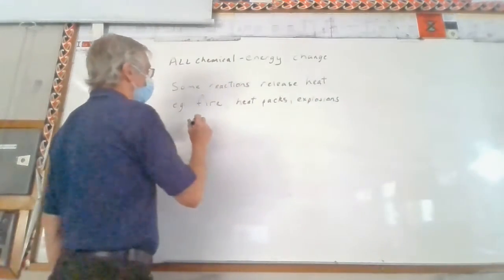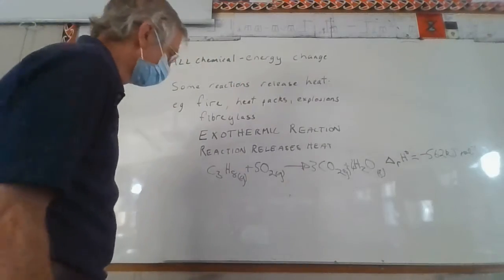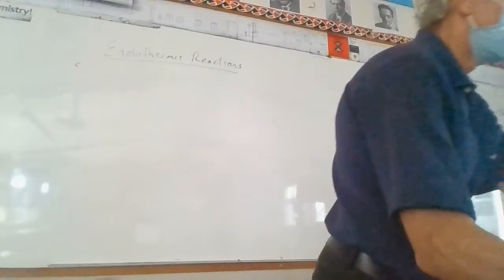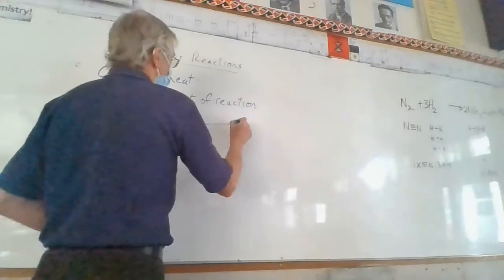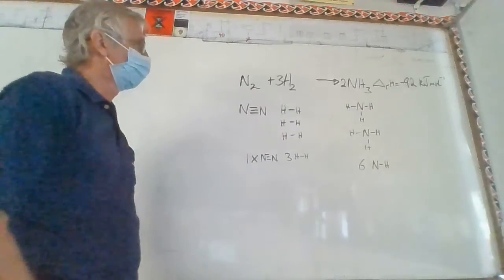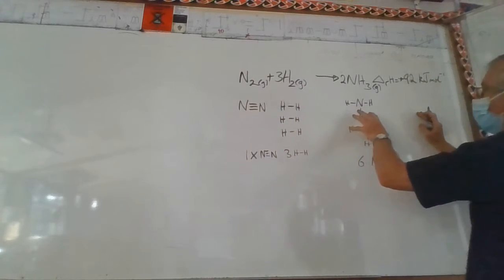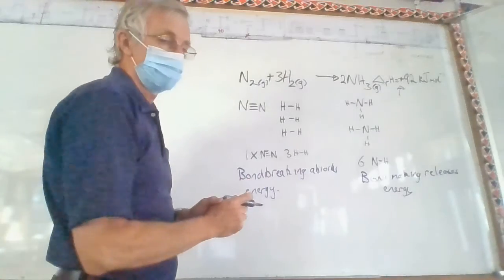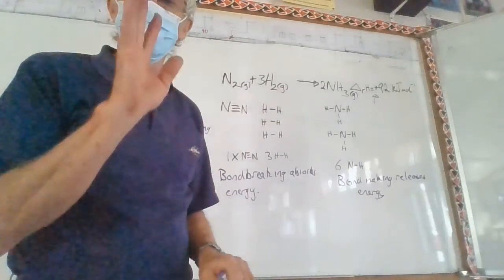Basics of Energy and reactions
Energy diagrams, endo and exothermic reactions, Delta-r- aitch  enethalpy changes. negative and positive enthalpy changes.